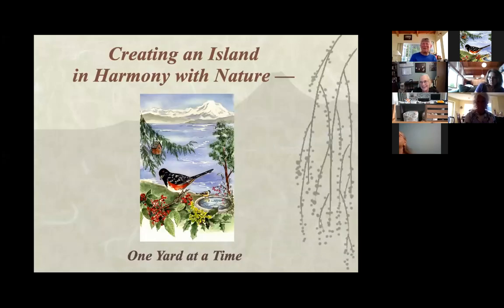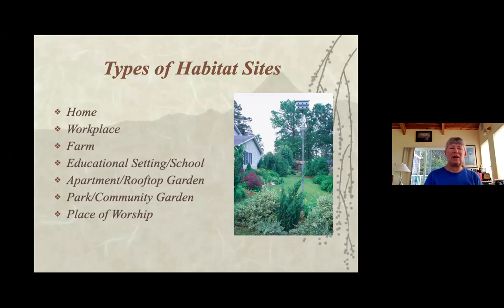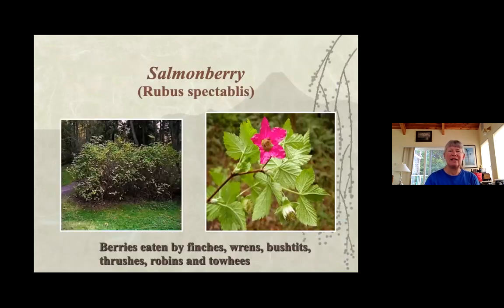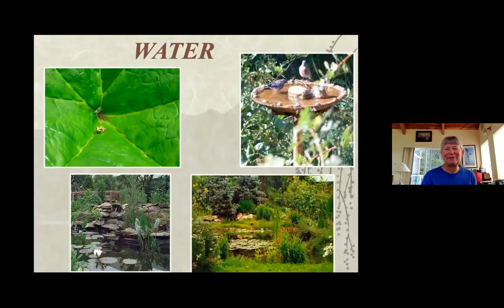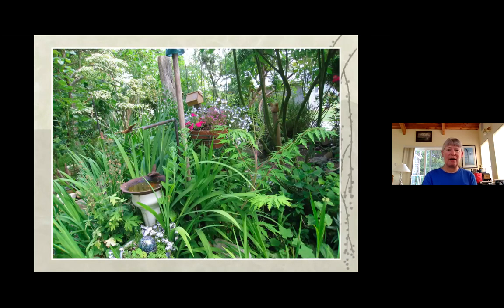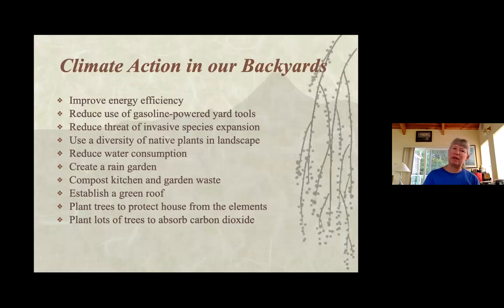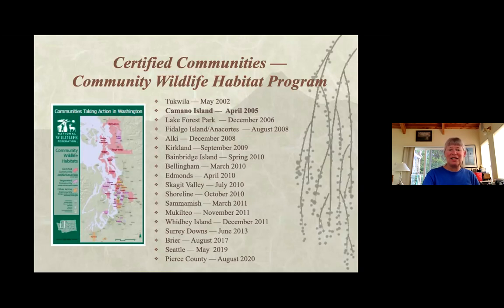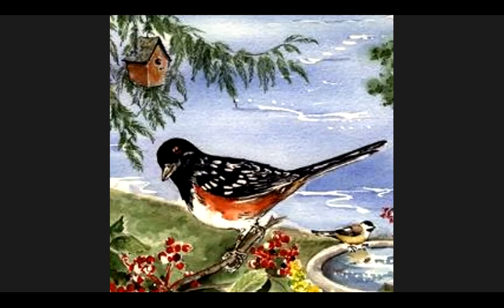Turning Your Property into a Wildlife Lover’s Paradise by Val Schroeder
This is the Camano Wildlife Habitat Zoom meeting held July 21, 2021:
Turning Your Property into a Wildlife Lover’s Paradise  by Val Schroeder, Camano Wildlife Habitat Project coordinator

Imagine turning your garden into a year-round haven for birds, butterflies, pollinators, Douglas squirrels and a host of other delightful creatures. It's easier than you might think to put out the welcome mat for the birds and animals you want to entertain in your garden – no matter where you live or what size garden you have. During this ZOOM presentation, Val Schroeder, Camano Wildlife Habitat Project coordinator, will show you how to create a garden that's as inviting to wildlife as it is beautiful with simple techniques that benefit wildlife and help preserve and protect our natural resources. You'll learn the four basic habitat requirements needed to sustain wildlife and how to provide them in your garden. You'll also find out how to join a growing movement of folks in the Puget Sound region that are taking steps to become wildlife-friendly – one yard at a time!

At the bottom of that page, you will see a link to a PDF handout on Layering.

Low Oregon grape (Cascade Oregon-grape, dull Oregon-grape) - Mahonia nervosa
Tall Oregon grape - Mahonia aquifolium
Creeping Oregon-grape  - Mahonia repens

- The Gardener's Guide to Global Warming